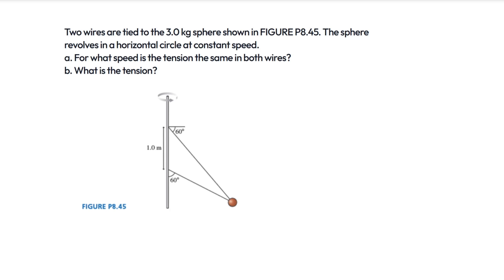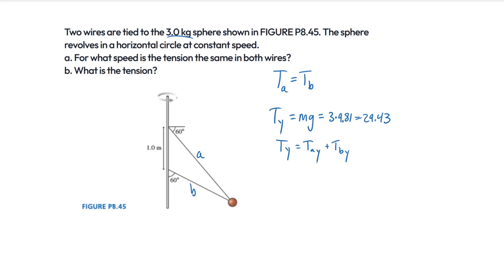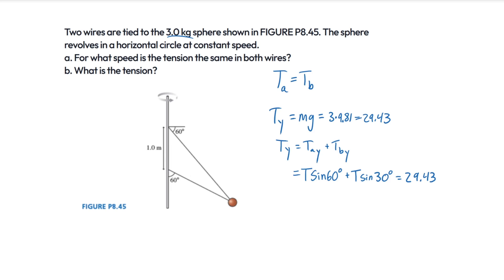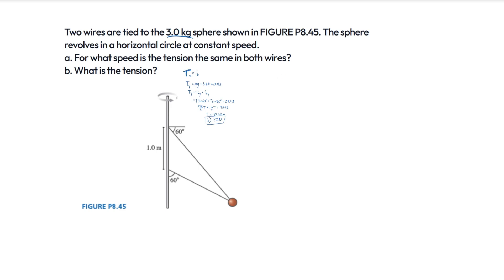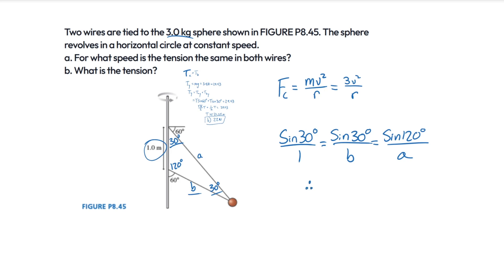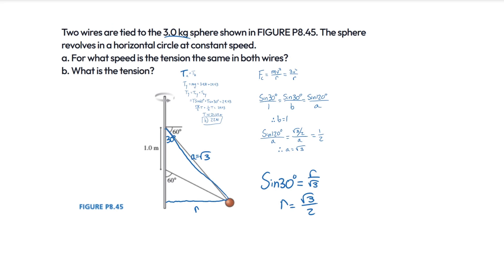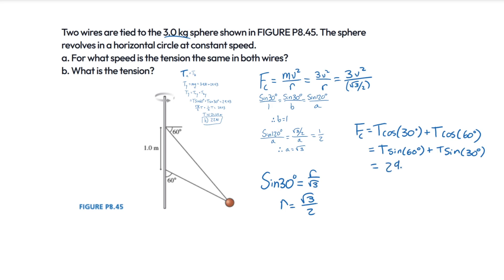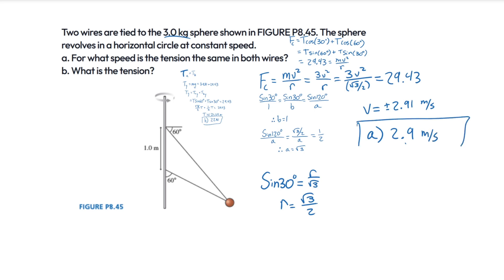Two wires are tied to the 3.0 kg sphere shown in (Figure 1). The sphere revolves in a horizontal ...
Two wires are tied to the 3.0 kg sphere shown in (Figure 1). The sphere revolves in a horizontal circle at constant speed.
a. For what speed is the tension the same in both wires?
b. What is the tension?